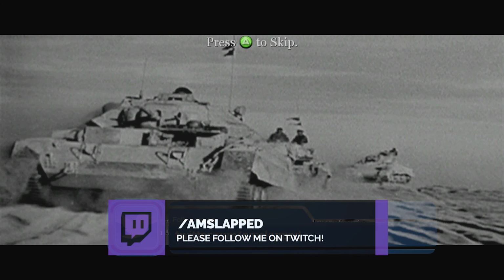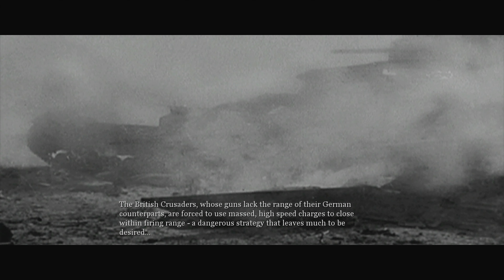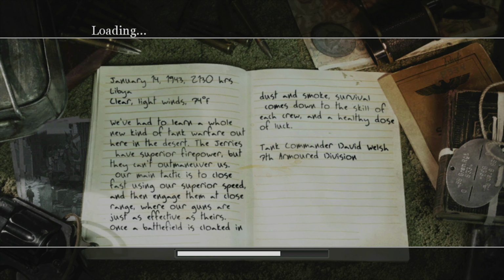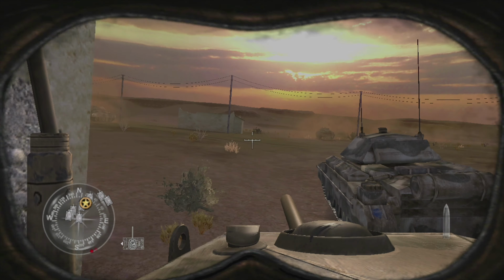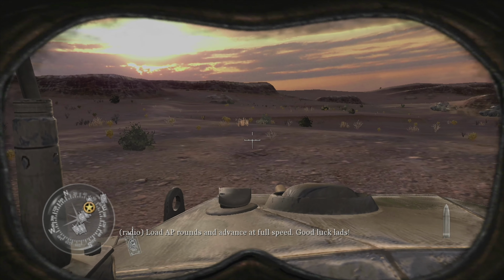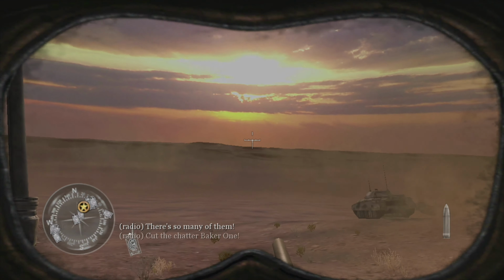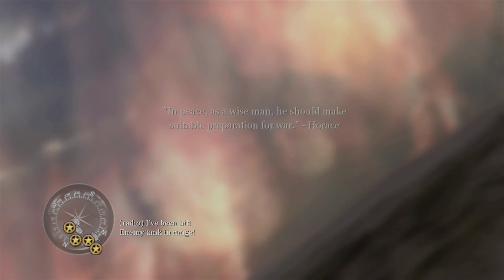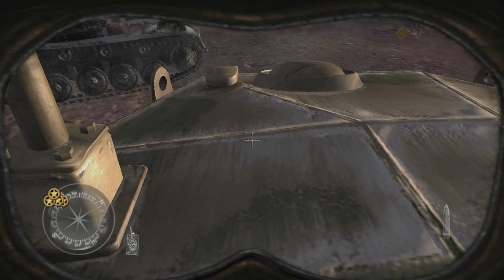Call of Duty 2 Part 12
Check out Flyover Barn!

Call of Duty 2 is a first-person shooter video game developed by Infinity Ward and published by Activision in most regions of the world. It is the second installment of the Call of Duty series. Announced by Activision on April 7, 2005, the game was released on October 25, 2005, for Microsoft Windows and on November 22, 2005, as a launch title for the Xbox 360. Other versions were eventually released for OS X, mobile phones, and Pocket PCs.

The game is set during World War II and the campaign mode is experienced through the perspectives of four soldiers: one in the Red Army, one in the United States Army, and two in the British Army. It contains four individual campaigns, split into three stories, with a total of 27 missions. Many features were added and changed from the original Call of Duty, notably regenerating health and an icon that indicates a nearby grenade about to explode.

The game drew critical praise, particularly for the graphics, sound and the regenerating health system. As a launch game, the Xbox 360 version sold over 250,000 copies in its first week, and had sold over 2 million copies by January 2008. By November 2013, the game had sold over 5.9 million copies.